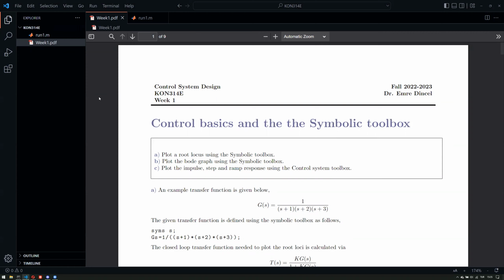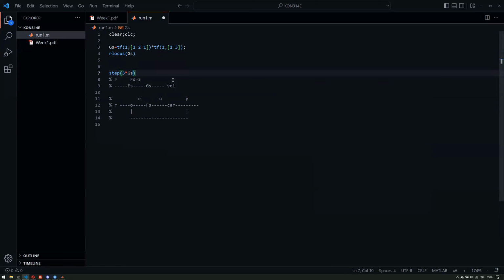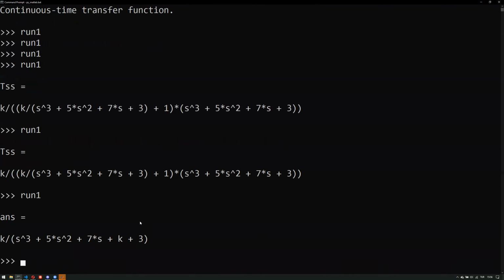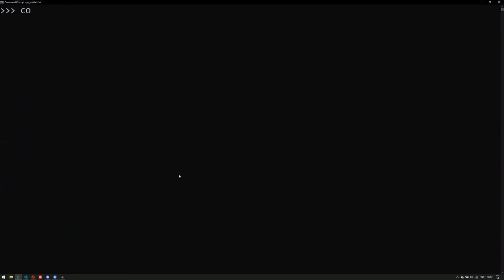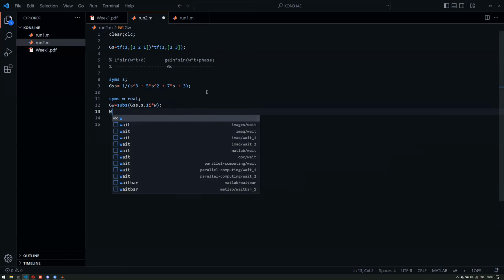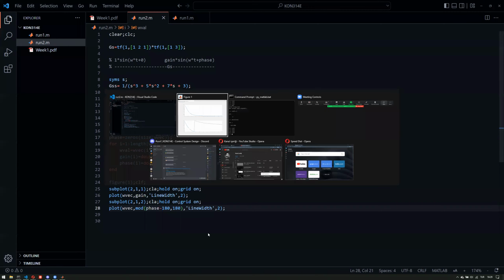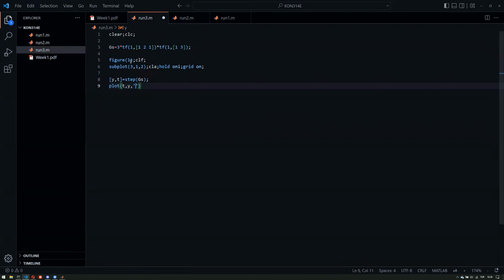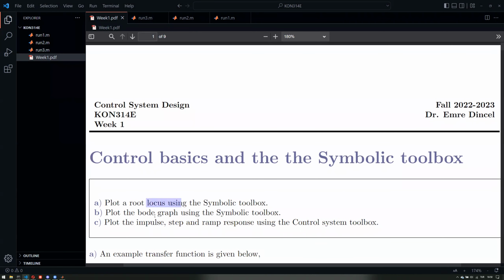Week 1 - Root locus, Bode plot and impulse, step and ramp responses